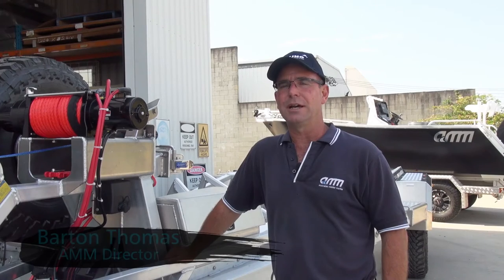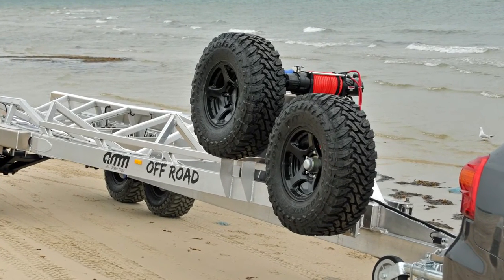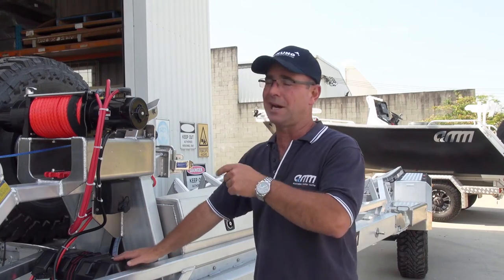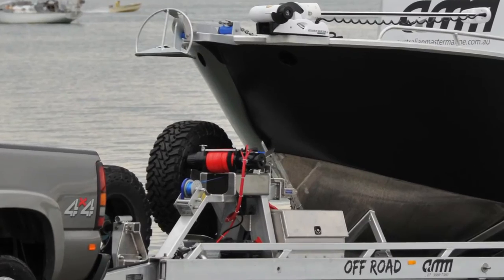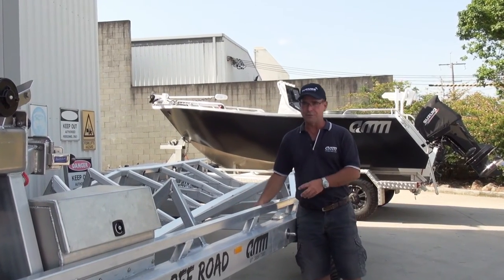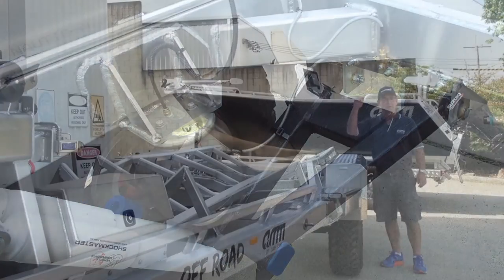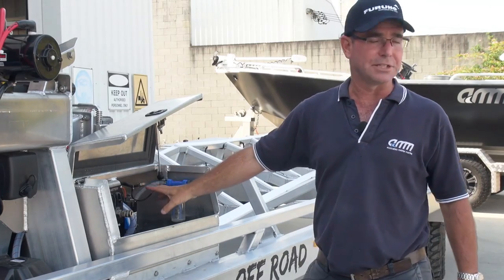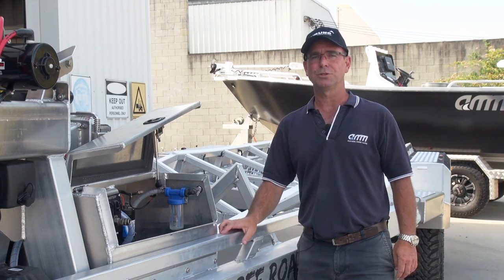AMM OFF ROAD TRAILER EXTRA HEAVY DUTY